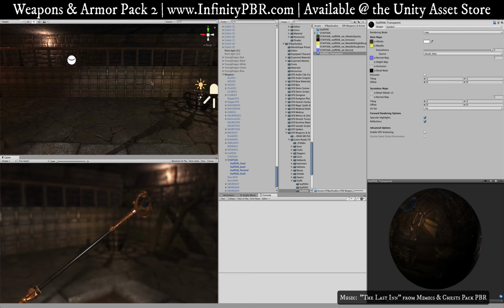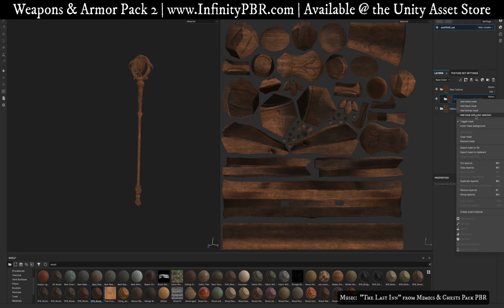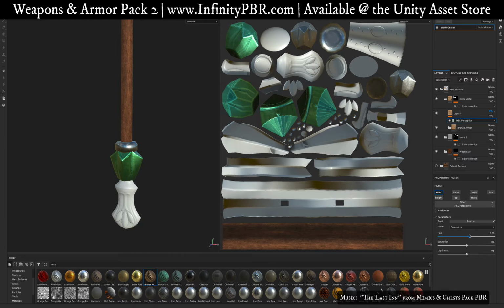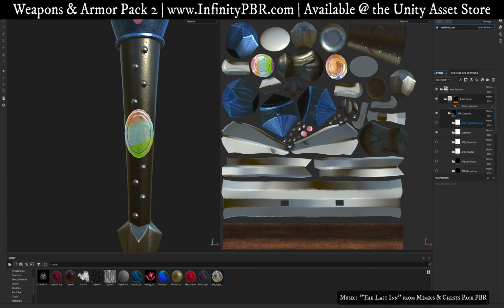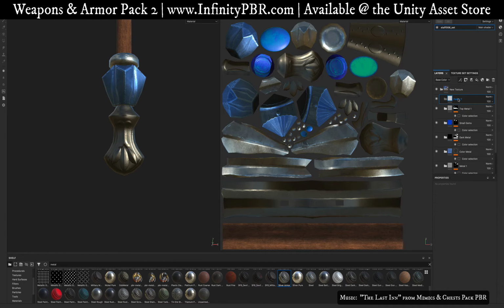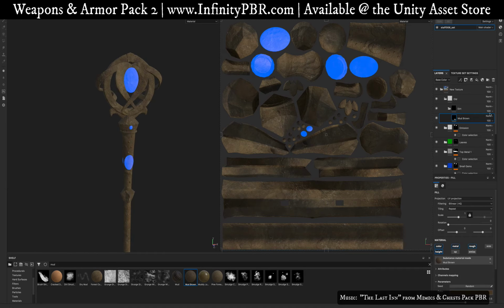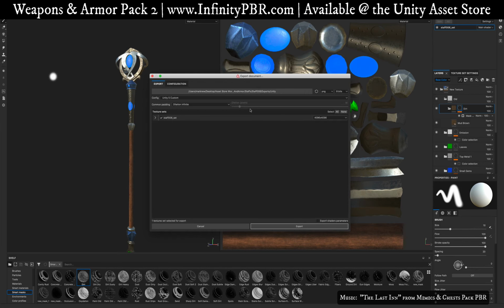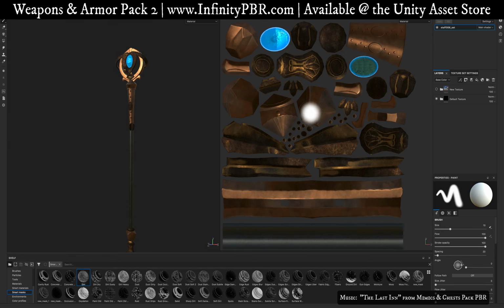Texture Customization with Substance Painter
Most, if not all, of my assets come with Substance Painter source files.  These allow you to very quickly and easily create brand new looks for the characters or objects.

Make the textures match your game or project, and be completely unique from all other users of my work.